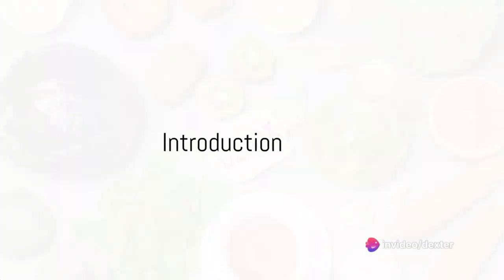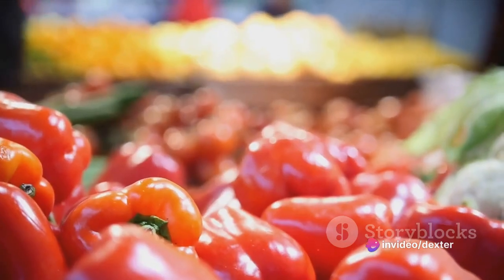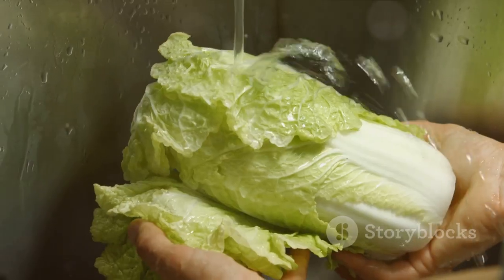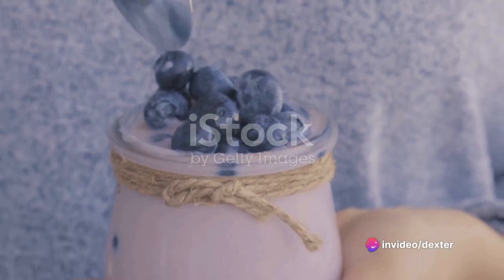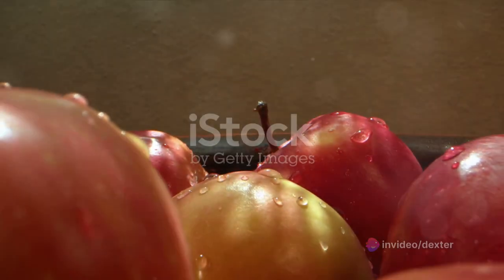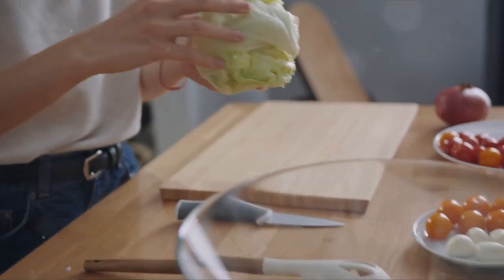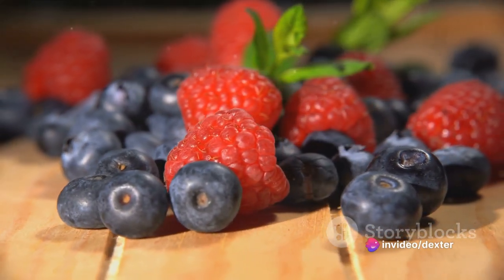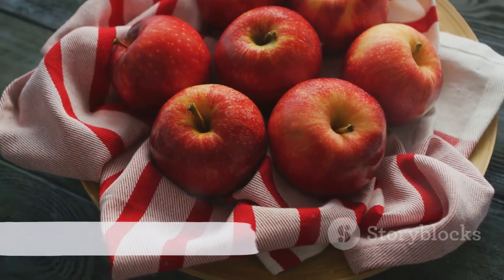"Unlock the Incredible Healing Power of Kidney Detox with these Fork-Tastic Foods!"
🌿 Are you looking to improve your kidney health and enhance your overall well-being? You're in the right place! Our latest video is packed with valuable information and natural strategies to help detoxify your kidneys and promote optimal kidney function.

In this video, we'll explore the importance of kidney health, common signs of kidney issues, and the benefits of a kidney detox. We'll provide expert tips on incorporating a kidney-friendly diet, hydration techniques, and lifestyle adjustments that support your kidneys' natural detoxification processes. Discover the power of specific foods, herbs, and exercises that can help cleanse your kidneys and improve their function.

🔍 Topics Covered:
1️⃣ Understanding Kidney Health
2️⃣ Signs of Kidney Issues
3️⃣ The Benefits of a Kidney Detox
4️⃣ Kidney-Friendly Diet Tips
5️⃣ Hydration Strategies for Healthy Kidneys
6️⃣ Lifestyle Adjustments for Kidney Health
7️⃣ Key Foods and Herbs for Kidney Detox
8️⃣ Kidney Cleansing Exercises

Join us on this journey to boost your kidney health and vitality. 💚🌿